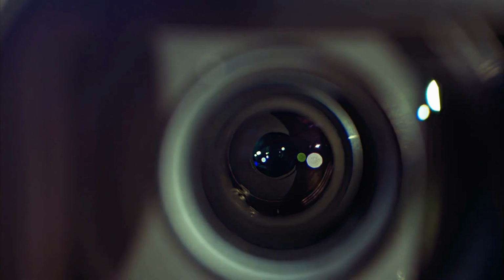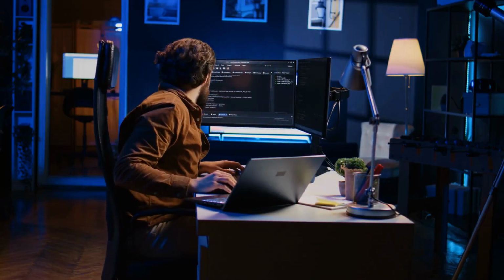Mastering Cinematic AI Video From Concept to Viral Content Engine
Turn raw AI footage into festival-worthy, cinematic videos — then repurpose them into a steady stream of shorts. This tutorial walks through a complete, practical workflow from prompt to polished post using Google V2, Runway, Topaz Starlight, Topaz Video AI, and Vizard for auto-editing and scheduling.

What you’ll learn:
- How to write cinematic prompts with camera language (70mm, subtle handheld, shallow depth of field; slow dolly-in; realistic smoke/flag dynamics)
- Why testing multiple models (Google V2, Runway, KREA) and picking 3–6 variations yields better motion and detail
- Cleaning soft, painterly AI footage with Topaz Starlight for sharper textures and natural particle behavior
- Upscaling to 4K/5K in Topaz Video AI (Proteus or Thea) while avoiding oversharpening
- Smart export choices for editing (use ProRes 422 HQ, skip H.264 as an intermediate)
- Turning long-form pieces into platform-ready shorts with Vizard’s auto-edit, auto-schedule, and content calendar

Step-by-step recap:
1) Generate multiple variations with Google V2, Runway, or via KREA
2) Select the clip with the best motion, dynamics, and composition
3) Clean and enhance in Topaz Starlight
4) Upscale in Topaz Video AI (Proteus/Thea), export in ProRes 422 HQ
5) Import to Vizard, auto-edit into shorts, refine, and auto-schedule for consistent posting

Pro tips:
- Do your final color grade after upscaling in your NLE for cleaner control
- Keep human oversight on auto-edits; quick trims, speed ramps, and J-cuts improve flow
- Adjust prompts to fix things like fire speed, motion blur, or smoke behavior

Tools mentioned: Google V2, Runway, KREA, Topaz Starlight, Topaz Video AI (Proteus/Thea), ProRes 422 HQ, Vizard.

Try Vizard to turn one cinematic piece into weeks of shareable content, fast.